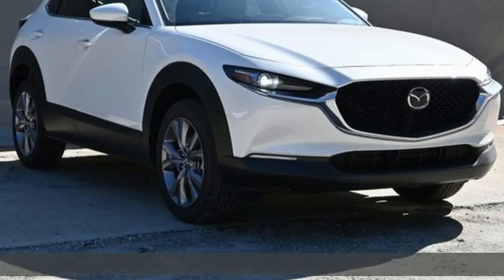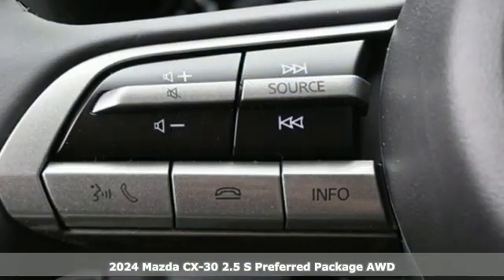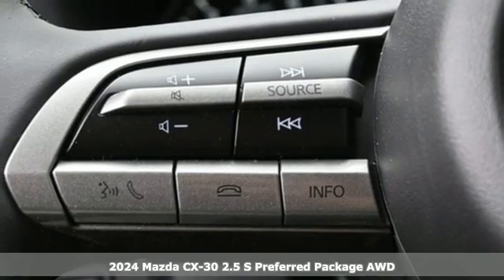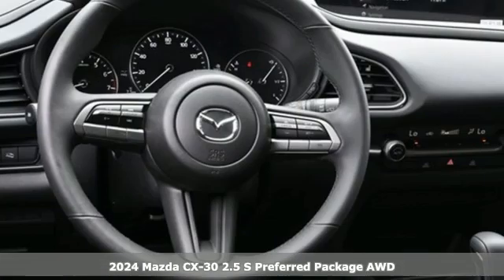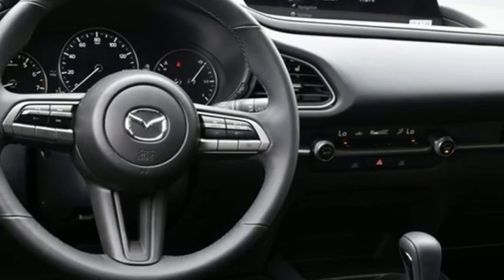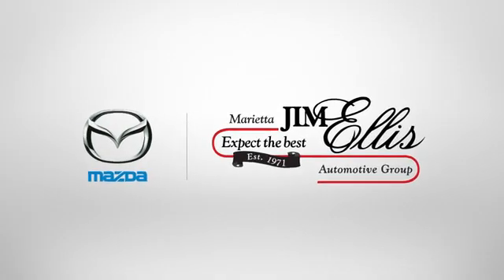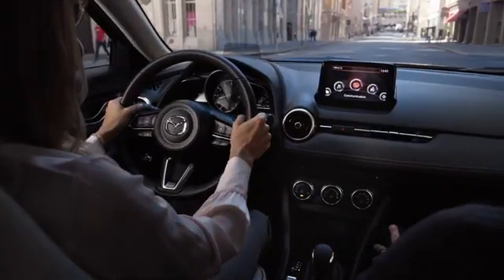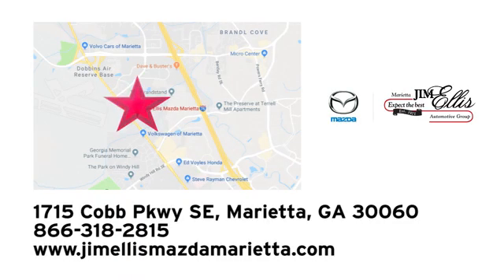New 2024 Mazda CX-30 Marietta Atlanta, GA Z67068 - SOLD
Year: 2024
Make: Mazda
Model: CX-30
Trim: 2.5 S Preferred Package
Engine: SKYACTIVA® 2.5L 4-Cylinder DOHC 16V
Transmission: 6-Speed Automatic
Color: White
Interior: Black
Stock #: Z67068
VIN: 3MVDMBCM6RM635216
Jim Ellis Mazda Marietta is pumped up to offer this good-looking 2024 Mazda CX-30 2.5 S Preferred Package in Snowflake White Pearl Mica Beautifully equipped with 4.095 Axle Ratio, 4-Wheel Disc Brakes, 6 Speakers, ABS brakes, Air Conditioning, Alloy wheels, AM/FM radio, AppLink/Apple CarPlay and Android Auto, Auto High-beam Headlights, Automatic temperature control, Brake assist, Bumpers: body-color, Cargo Tray, Compass, Delay-off headlights, Driver door bin, Driver vanity mirror, Dual front impact airbags, Dual front side impact airbags, Electronic Stability Control, Emergency communication system: Mazda Connected Services (3-year trial subscription included), Exterior Parking Camera Rear, Front anti-roll bar, Front Bucket Seats, Front Center Armrest, Front dual zone A/C, Front reading lights, Front wheel independent suspension, Fully automatic headlights, Heated door mirrors, Heated Front Bucket Seats, Heated front seats, Illuminated entry, Knee airbag, Leather Shift Knob, Leather steering wheel, Leatherette Seat Trim, Low tire pressure warning, MAZDA CONNECT Infotainment System, Memory seat, Occupant sensing airbag, Outside temperature display, Overhead airbag, Overhead console, Panic alarm, Passenger door bin, Passenger vanity mirror, Power door mirrors, Power driver seat, Power moonroof, Power steering, Power windows, Radio data system, Radio: AM/FM Audio System, Rain sensing wipers, Rear seat center armrest, Rear side impact airbag, Rear window defroster, Rear window wiper, Remote keyless entry, Roof rack: rails only, Snowflake White Pearl Mica Paint Charge, Speed control, Speed-sensing steering, Split folding rear seat, Spoiler, Stainless Steel Rear Bumper Guard, Steering wheel mounted audio controls, Tachometer, Telescoping steering wheel, Tilt steering wheel, Traction control, Trip computer, Turn signal indicator mirrors, Variably intermittent wipers, and Wheels: 18" x 7J Aluminum Alloy!

Address:
1141 Cobb Parkway Southeast